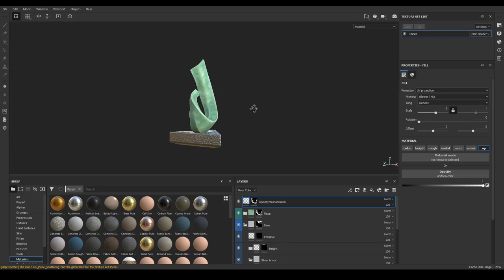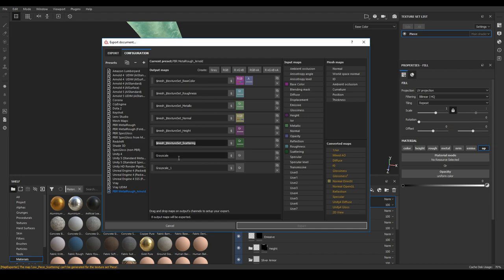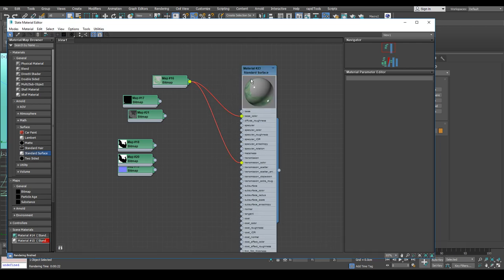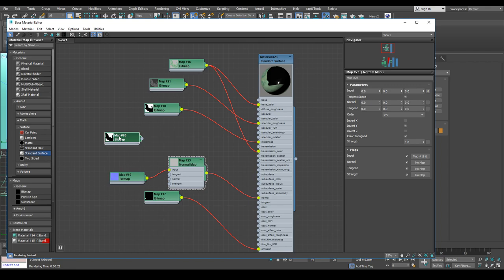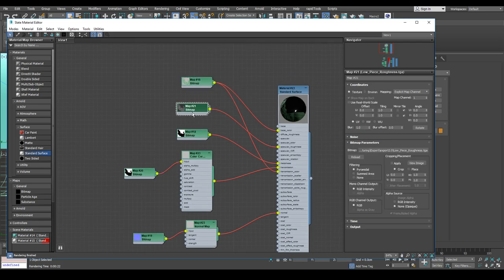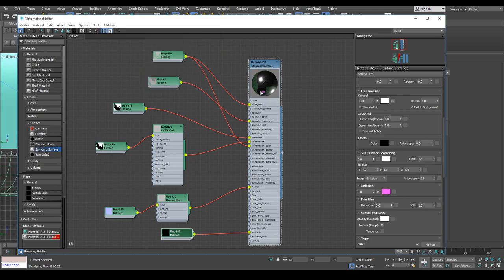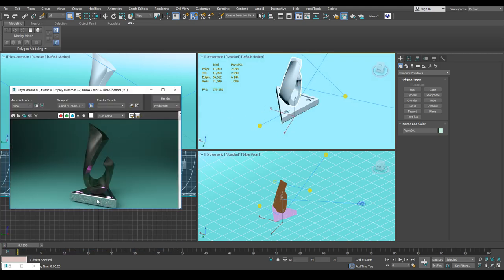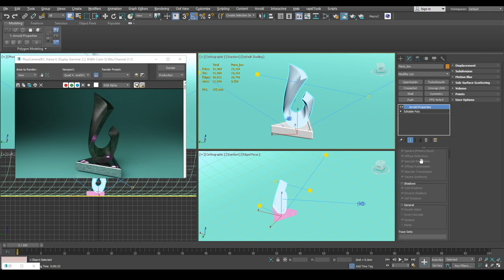Substance Painter to 3ds Max: Arnold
Showing my workflow from Substance Painter to 3ds Max Arnold.

I demonstrate using a mesh that consists of height details, opacity and emission alongside the usual PBR detail maps.

Jordan Younie